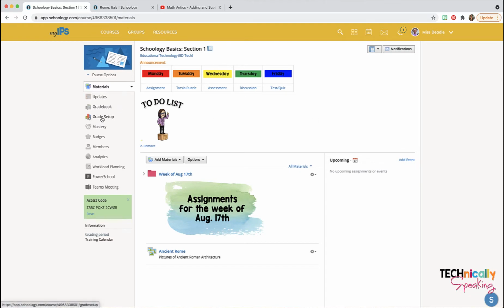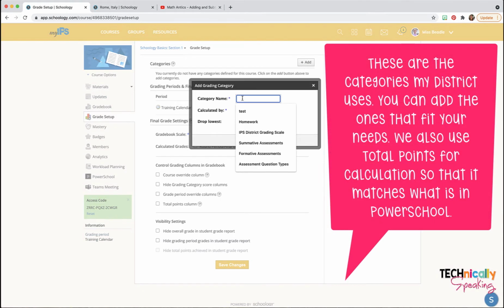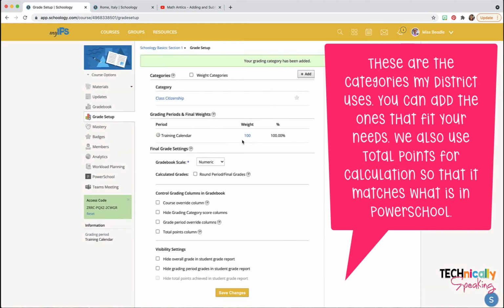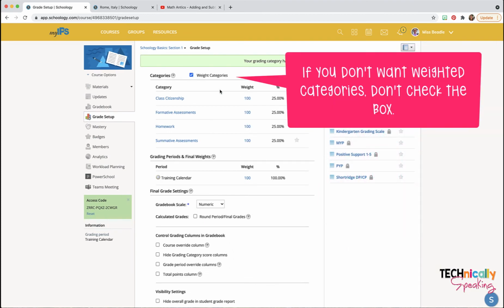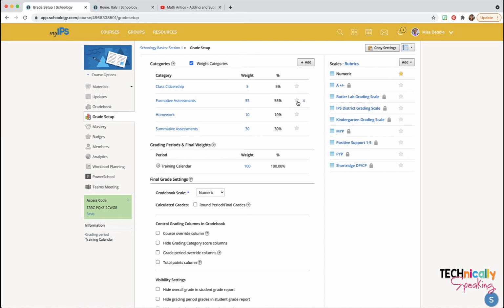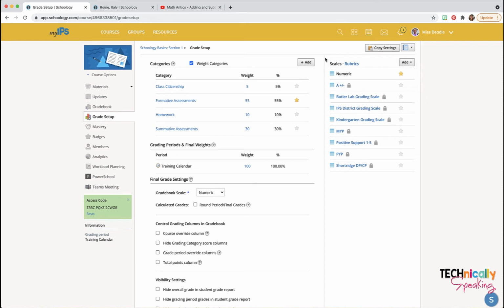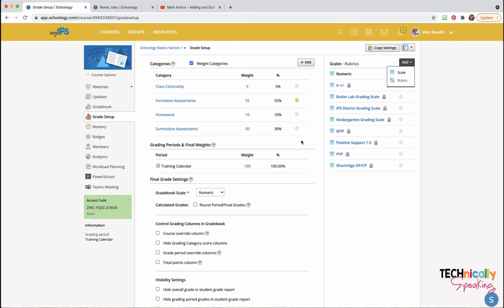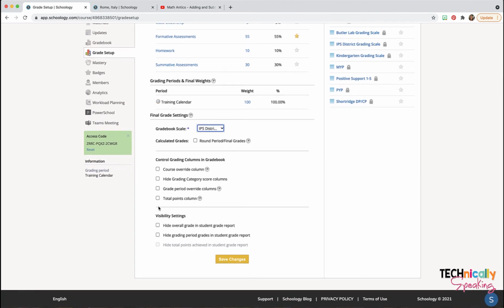Grade Setup in Schoology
Learn how to use the Grade Setup feature in Schoology.